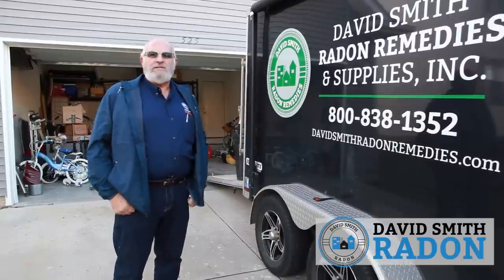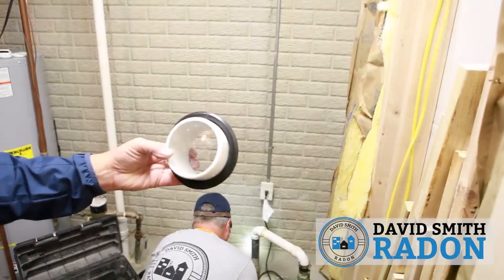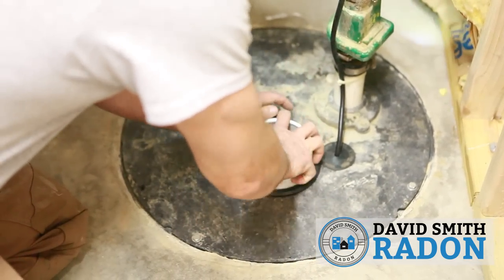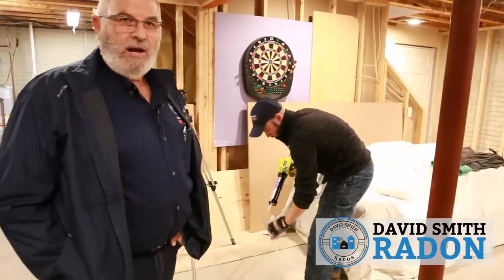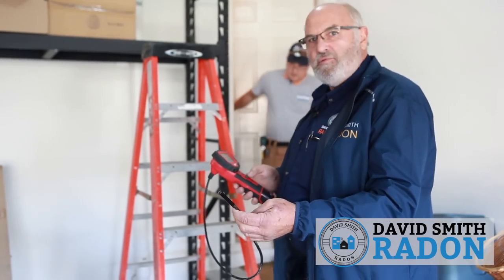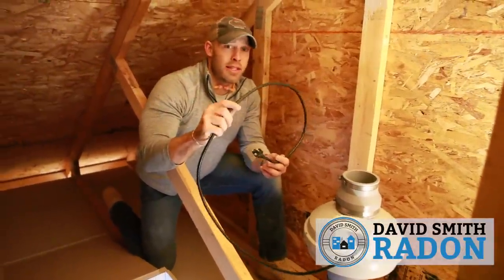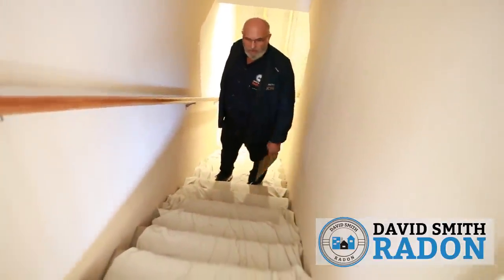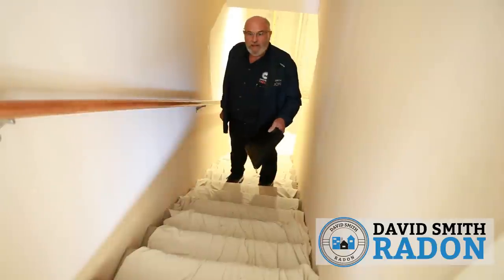Typical Radon Removal System of a Home Built After the 1980's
Follow the David Smith Radon team through a typical installation.

All products used in this system installation can be found on the David Smith Radon online catalog

For more tips and product updates, be sure to Like and Follow David Smith Radon on Facebook, Twitter, and LinkedIn.